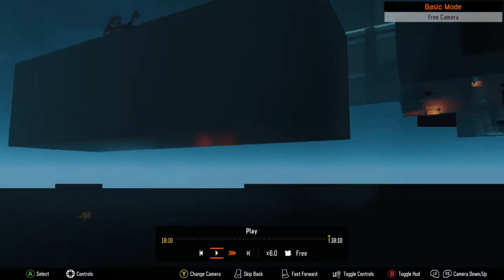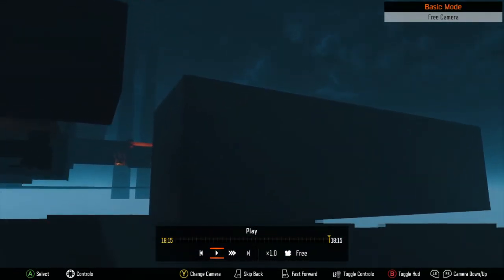The Giant SECRET ROOM Black ops 3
I really wanted to show you guys this so you could tell me if i missed anything